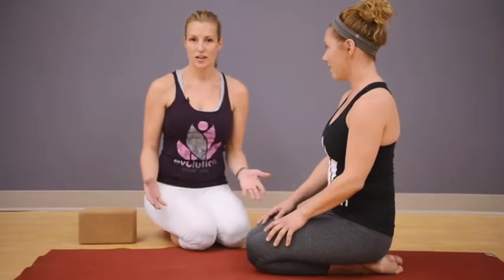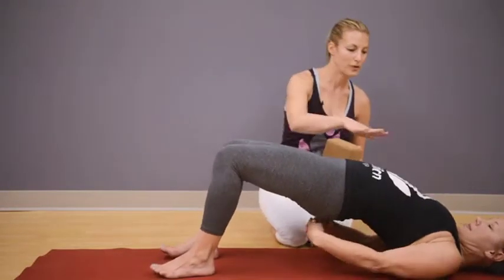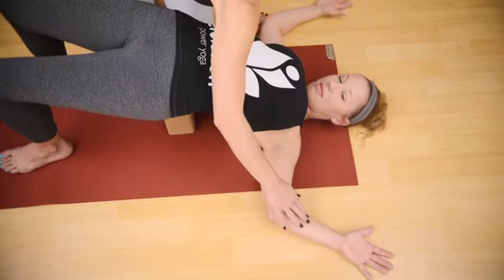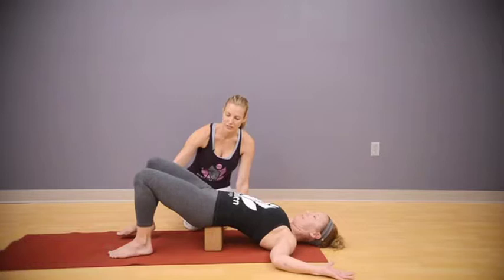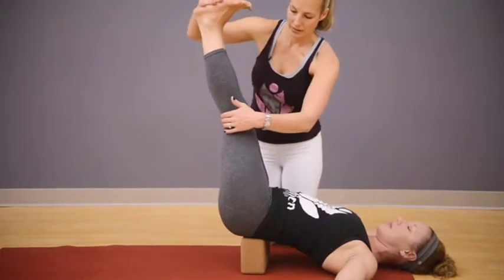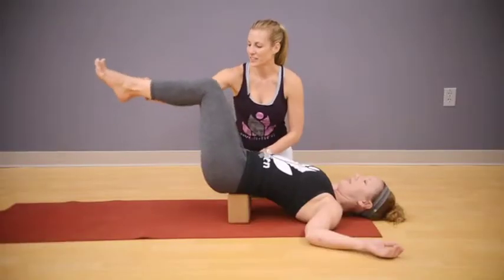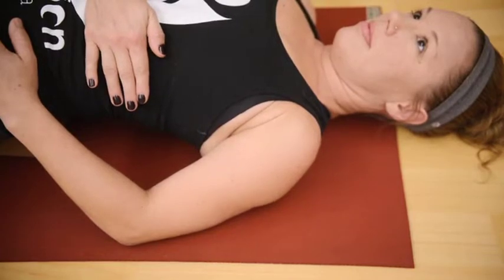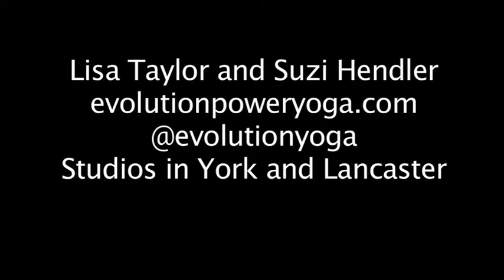Yoga for your back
Lisa Taylor of Evolution Power Yoga shows yoga poses that will help your back.